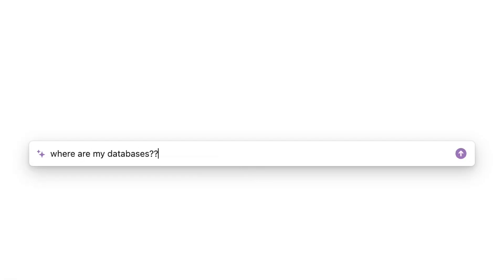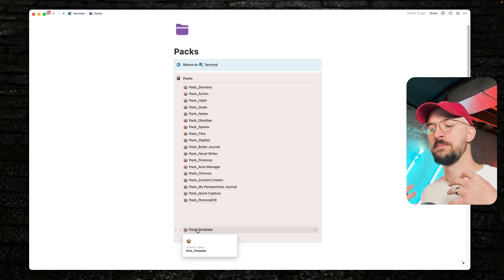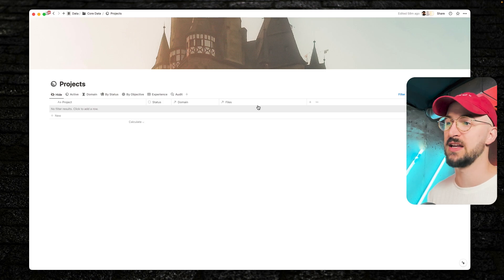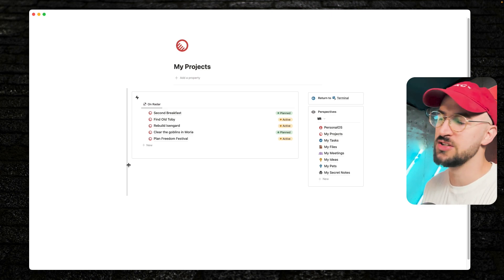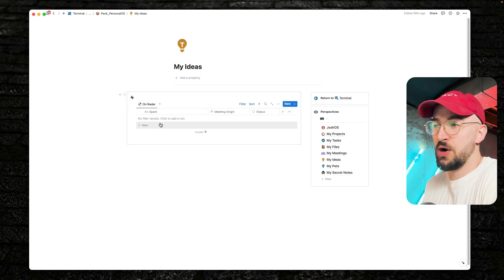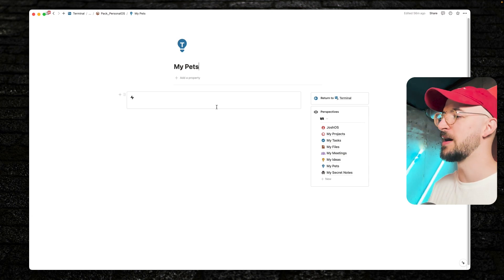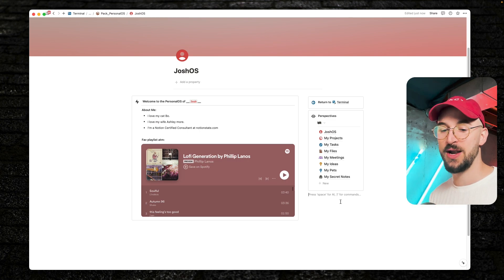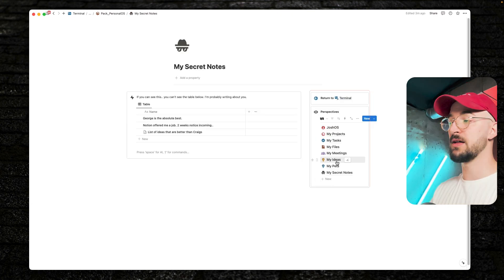PersonalOS - The Next Generation of Notion Dashboards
In this video, I show you how to create a PersonalOS, the best way to bring all of your data into one place without interfering with the rest of your workspace. It uses the Perspectives Method, a novel way to build in Notion making everything feel like an app within the app.

TIMESTAMPS
00:00 - Intro
00:32 - The Terminal
01:00 - How it works
02:40 - The PersonalOS
04:08 - Collecting data
05:48 - The Landing Page
06:30 - Personalize your Perspectives
09:50 - Integrating private data
11:10 - The Navigation Bar
11:45 - Data Security
13:21 - Adding New Perspectives
13:57 - A Wall of Love
14:33 - Outro